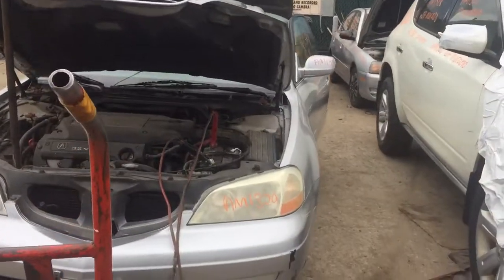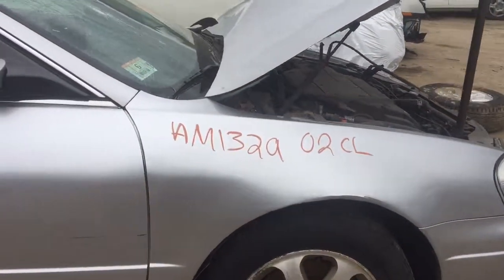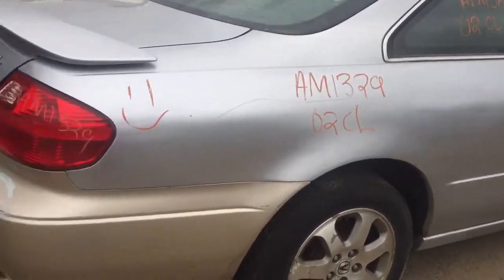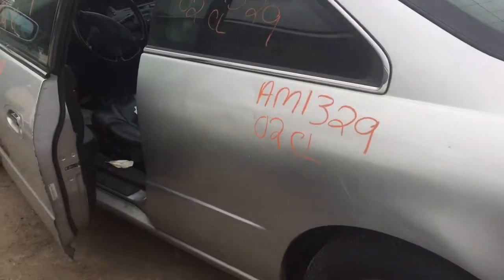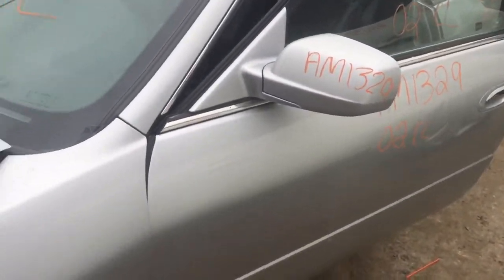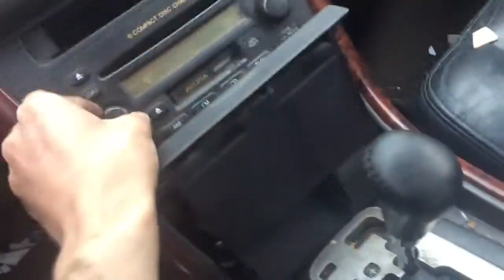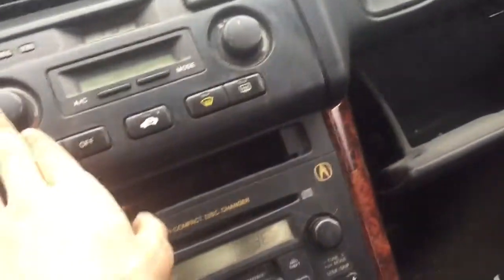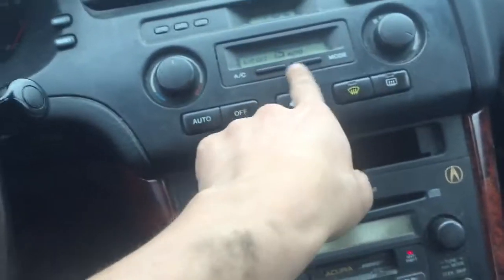Am1329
2002 Acura CL